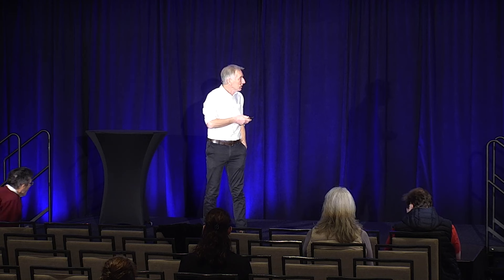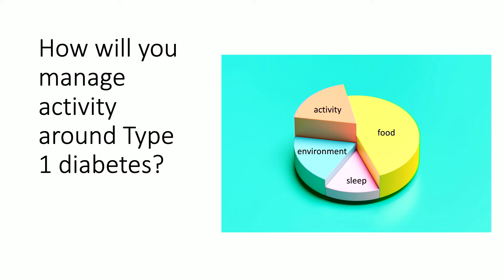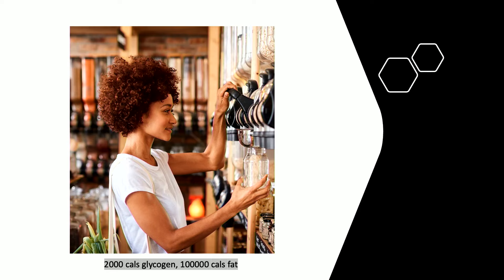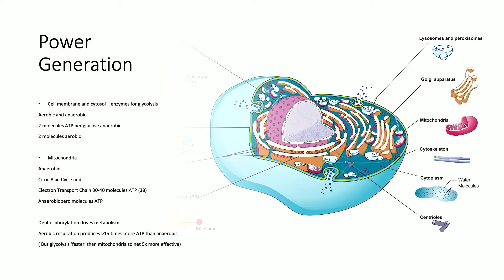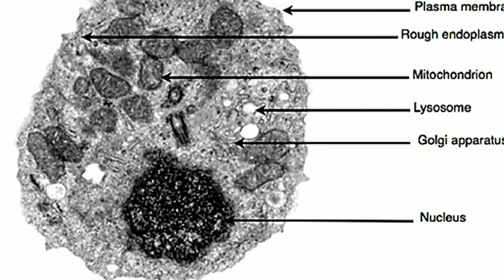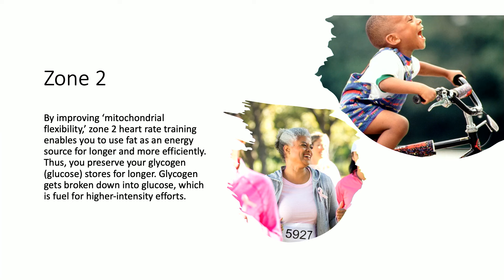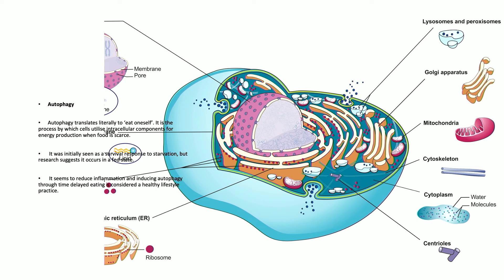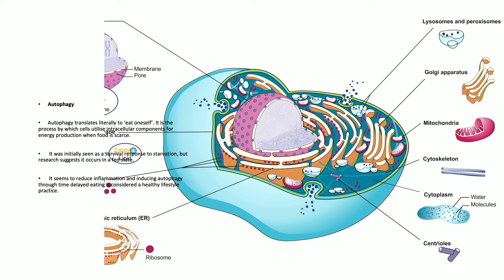Ian Lake - Exercise How To and Fasting (intermittent and multi day)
Presenter: Dr. Ian Lake, BSc, BM, MRCGP

Topic: Exercise, and Fasting (How to)

In this enlightening presentation, Dr. Ian Lake delves into two crucial aspects of managing Type 1 diabetes: exercise and fasting. He begins by discussing endurance training, highlighting the benefits of Zone 2 training and high-intensity interval training (HIIT) for optimizing performance.

Dr. Lake emphasizes the importance of fueling strategies and medication adjustments for those with Type 1 diabetes engaging in regular exercise.

Moving on to fasting, Dr. Lake explores the various reasons people fast, from religious practices to health benefits. He explains the metabolic processes involved in fasting, such as autophagy, which helps the body recycle amino acids for energy.

Dr. Lake also discusses the role of insulin in energy management and how fasting can reduce insulin requirements, leading to less inflammation and improved cellular health.

Dr. Lake's presentation provides valuable insights into how exercise and fasting can be powerful tools in managing Type 1 diabetes, offering a holistic approach to health and well-being for individuals with this condition.

CHAPTERS
0:00 Introduction and Overview
0:56 Fueling Strategies and Medication Adjustments for Type 1 Diabetes and Exercise
3:31 Cellular Energy Generation and Mitochondrial Function
11:18 Zone 2 Training and Fat Utilization
13:39 High-Intensity Interval Training (HIIT)
17:36 Considerations for Fueling During Exercise
19:34 Introduction to Fasting and Fat Utilization
20:57 Ketogenic Diet in Athletes
24:47 Benefits of Fasting
31:05 Regulatory Pathways and Insulin
31:45 Practical Applications of Fasting
34:07 Holistic Health Benefits
34:54 Historical Perspective on Fasting
35:38 Q&A - Varying Perspectives on Fasting and Exercise in managing Type 1 diabetes
36:32 Q&A - Exercise Perspectives
40:12 Q&A - Fasting and Insulin Management
41:14 Q&A - Ketogenic Diet and Physical Activity
46:04 Q&A - Blood Glucose Management During Exercise
52:05 Q&A - Ketosis Monitoring and Performance